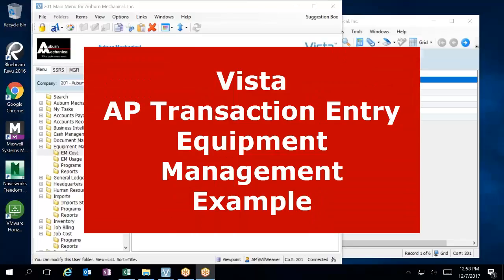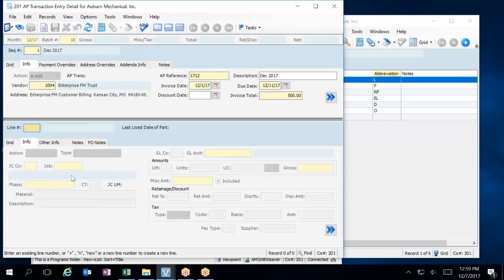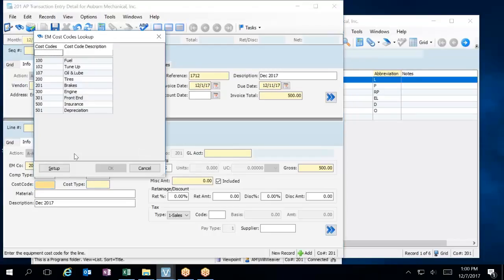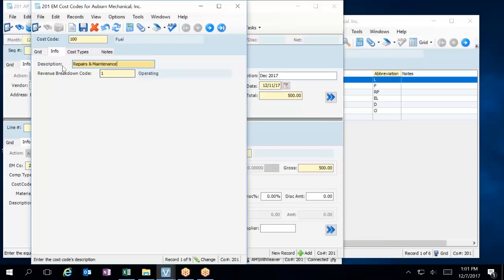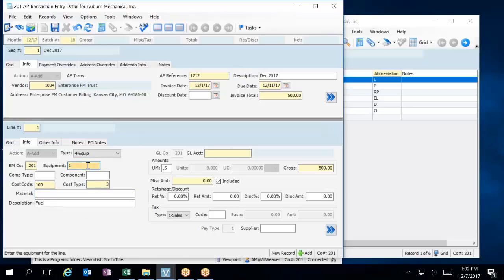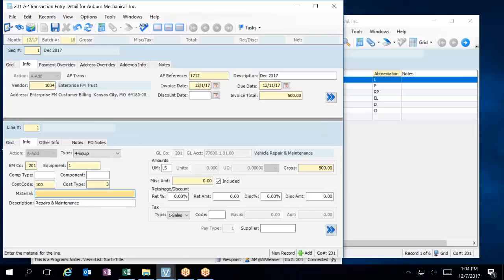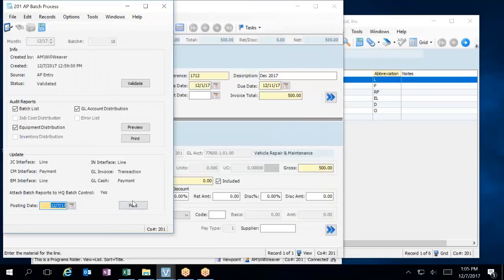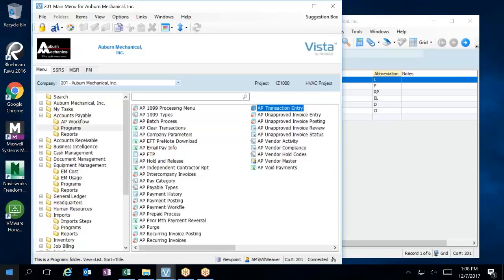Viewpoint AP Transaction Entry Equipment Management Example